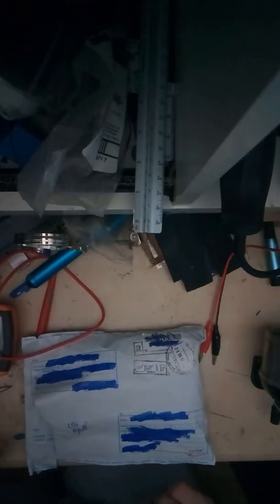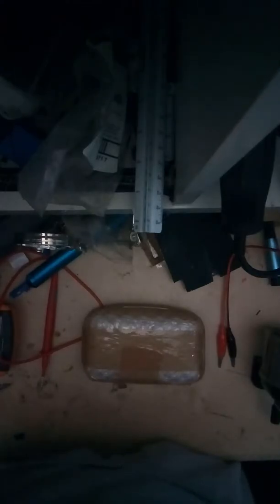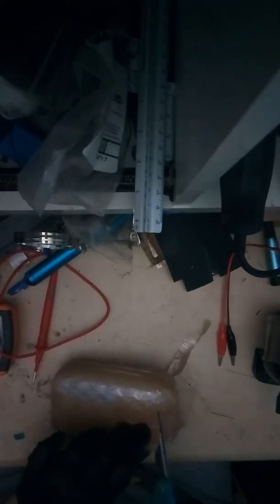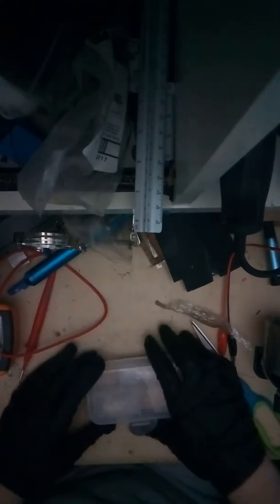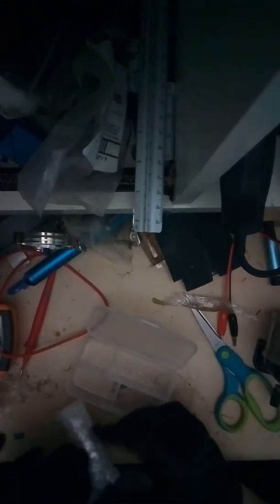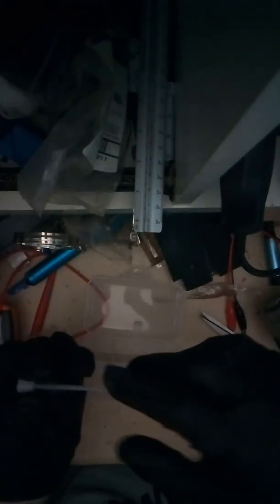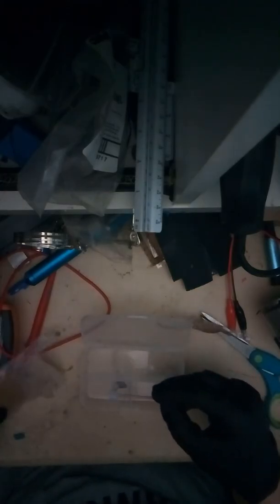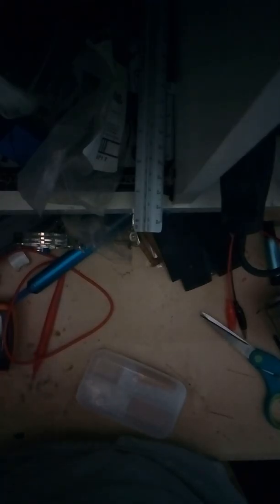Unboxing of nd yag laser crystal from ebay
This is a unboxing of a tiny nd yag laser crystal.